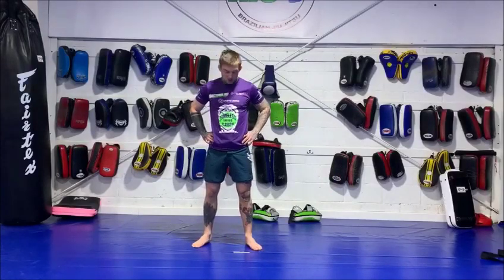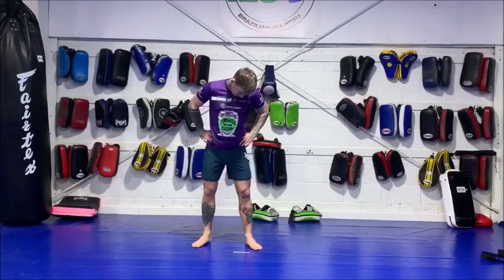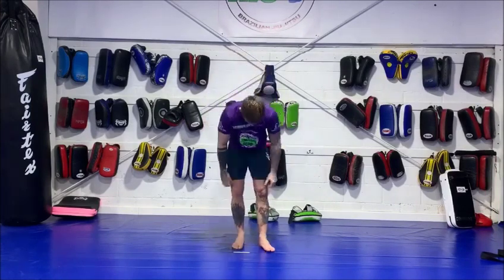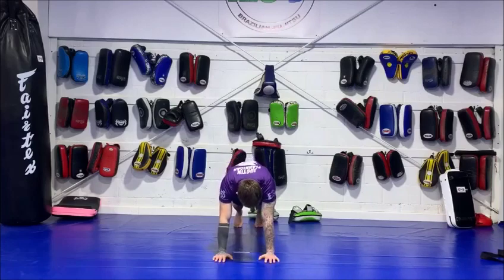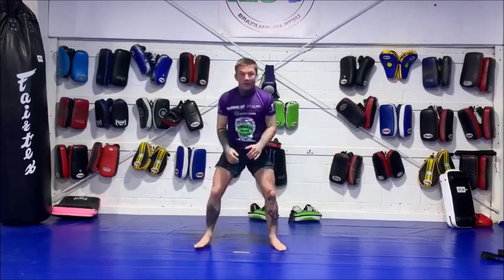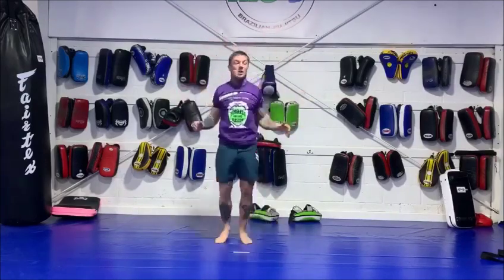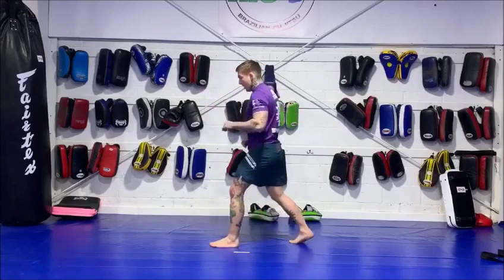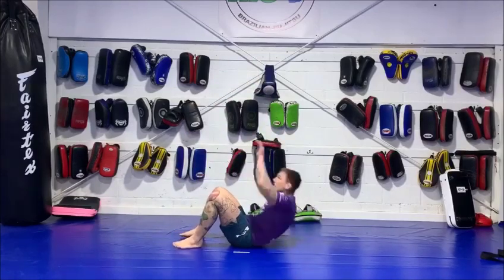666 | Higher Level MMA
666
Higher Level MMA Home Training Session.

Head Coach James Doolan & Justin Flannigan